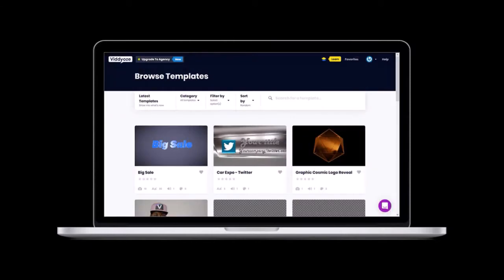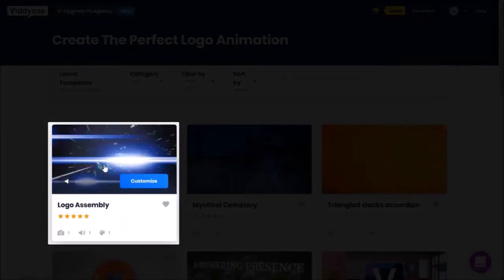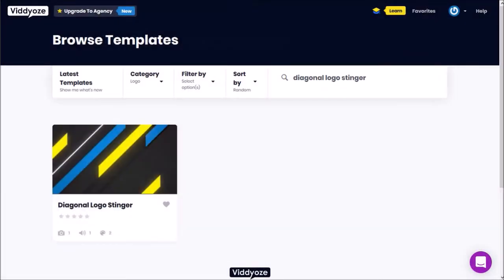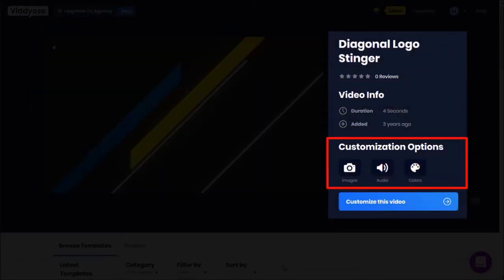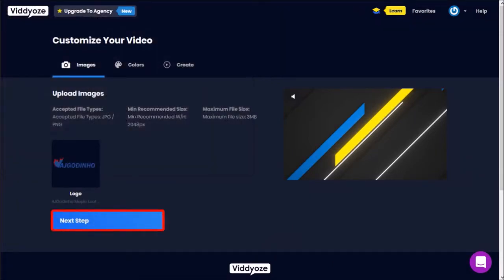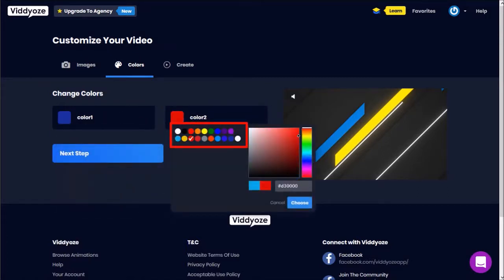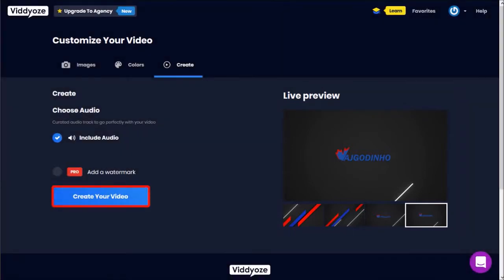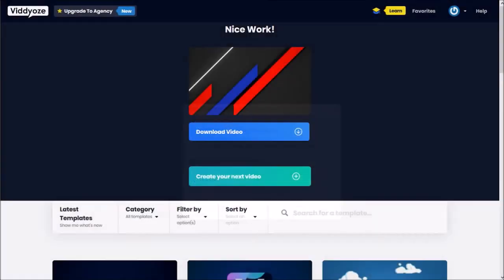How to Create Animated Logo in Viddyoze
In this tutorial, you will learn How to Create Animated Logos in Viddyoze which is one of the best cloud-based video animation software. In a previous video, I showcased many of the animated logo stings that I created in Viddyoze. As you will see in this tutorial, creating professional and high-quality animated logos is quite simple in Viddyoze.

The basic steps involved in creating logo stings are: (1) you choose a logo template; (2) you customize the logo template by uploading your logo image; (3)  and finally, you render and download the video. You will find many different logo templates and each of these templates is different.

So the customization options in these templates will vary depending on the type of template you choose. In some template you can add text fields and change some of the colors of elements in the animation. Most of the logo templates render pretty fast, but some of the more complex animations can take a little longer (like 15 to 20 minutes to render).

With the Viddyoze Commercial License you get 170 professional templates for creating different types of videos including logo stings, intros, outros, call-to-actions, lower-thirds and much more. The commercial license is currently priced at $127 (one-time), but you can get it a special one-time price of $97 (for a limited time). Check the link below to grab this special deal while you can.

With this commercial license, you can create unlimited videos for personal and commercial use. This means that you can create videos for clients as well and easily recover the cost with just one video. Viddyoze is backed by a 30-day money back guarantee, so you can safely take it for a test drive.

Feel free to check my Viddyoze Overview and other tutorials to see it action. If you have any questions, please leave them in the comments section.

CREDITS: Viddyoze logo and screenshots are copyright protected and used with permission | Images, graphics, video clips used in this video belong to Anthony Godinho or are licensed for commercial purposes and used with permission | Microsoft, Windows, and the Windows logo are trademarks, or registered trademarks of Microsoft Corporation in the United States and/or other countries. Logos and screenshots used with permission from Microsoft | Google and the Google logo are registered trademarks of Google Inc., used with permission | Other names may be trademarks of their respective owners.

Song: Cataclysmic Molten Core by Jingle Punks